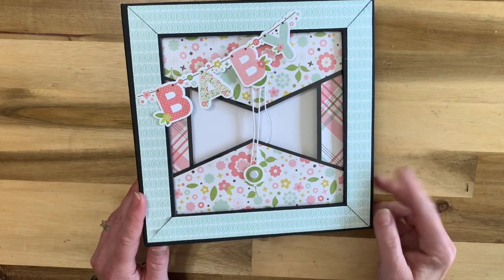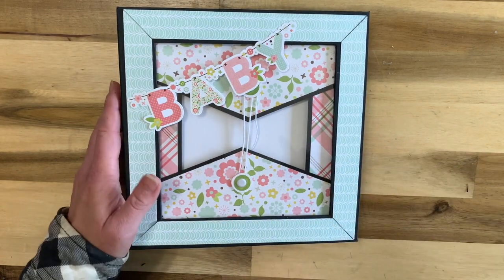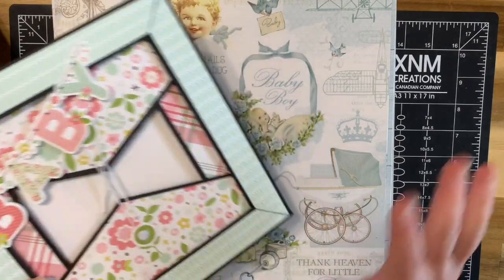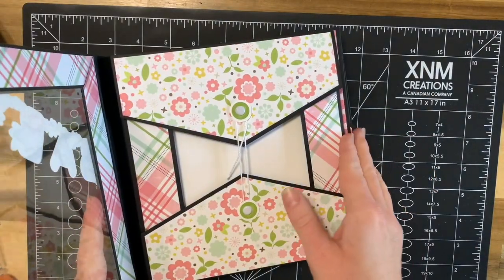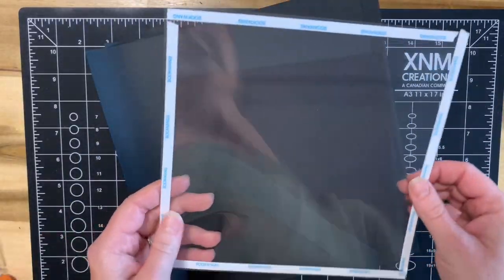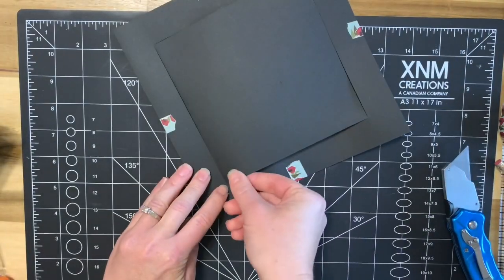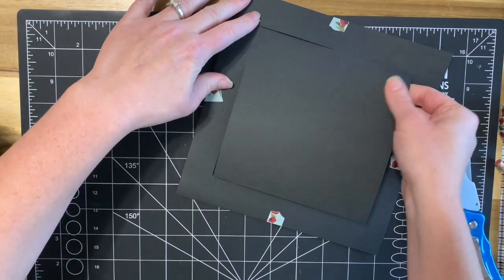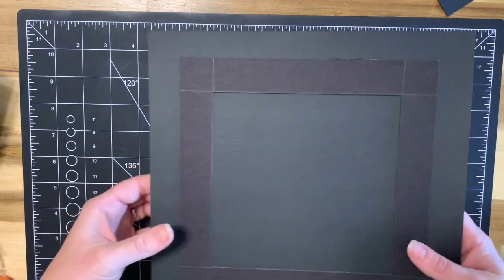Clear Window Album Version 1-Tutorial Part 1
Clear Window Album Version 1 - Cutting and Scoring Guide